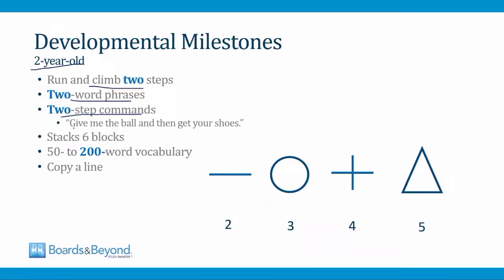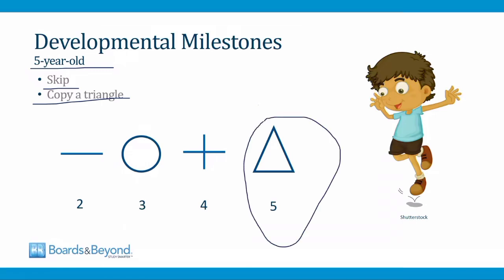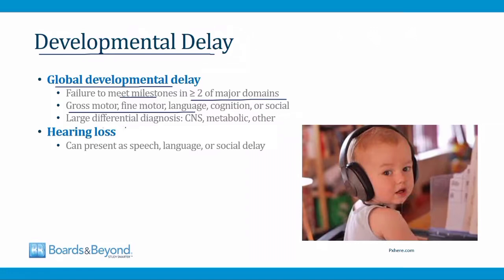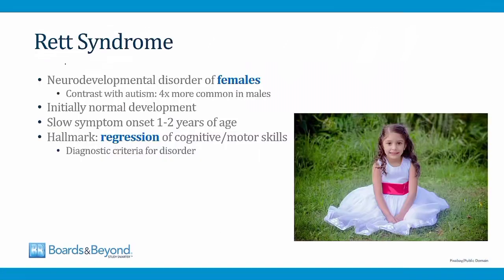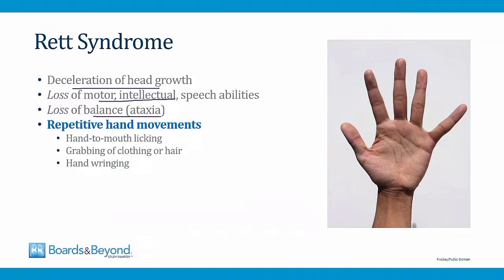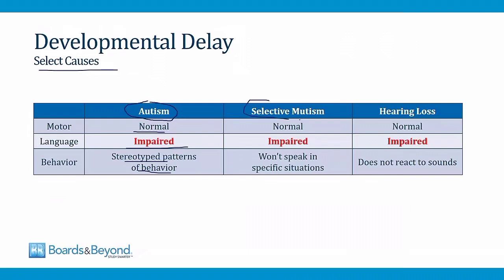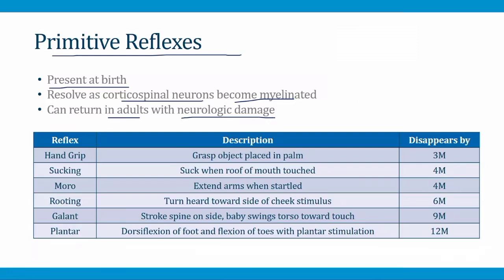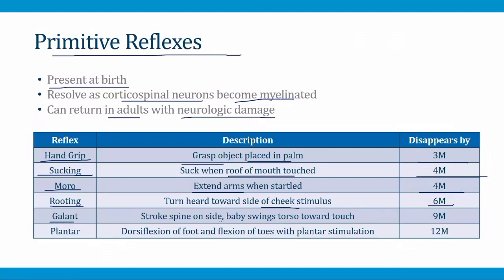٢٥ أغسطس ٢٠٢٤